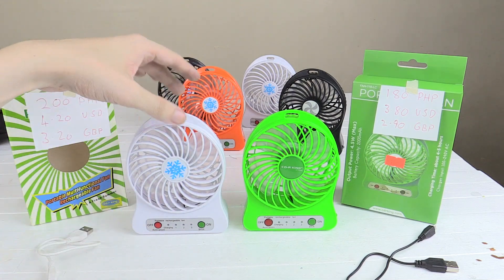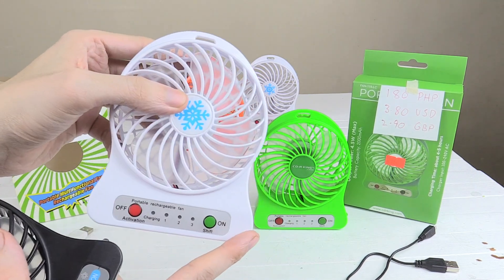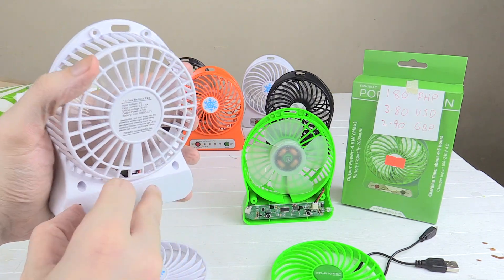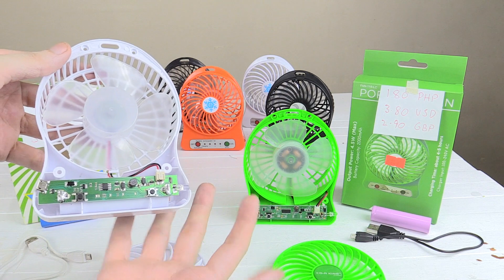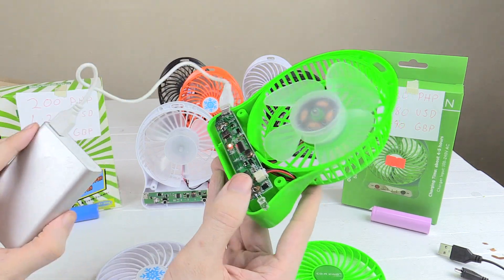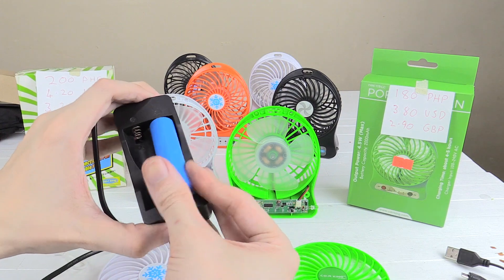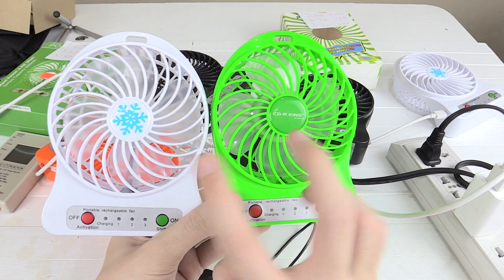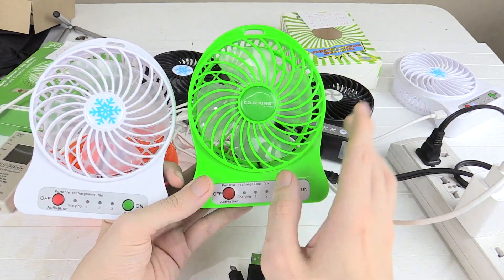Rechargeable USB Fans from CDRKING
I show you what to look out for when buying a rechargeable USB fan. They look identical but there's a few differences!

CDRKING currently have two different USB fans for sale, one is 180 PHP and the other is 200 PHP.

P180 CDRKING BRANDED:
Brushless motor (more efficient, longer lasting)
18650 battery
Input: 0.5A
Low: 1.6W
Medium: 2.4W
High: 3.8W
Low quality charge cable with thin wires. Gets hot in operation.

P200 Snowflake branded:
Brush DC motor (less efficient)
18650 battery (15% more capacity than CDRKING branded)
Input: 0.5A
Low: 1.2W
Medium: 2.6W
High: 5.7W
Good enough quality charge cable.

You can remove the battery from the handyfan and charge it in an external 18650 battery charger. You can also have spare batteries or run the fans directly from a powerbank or USB power supply.